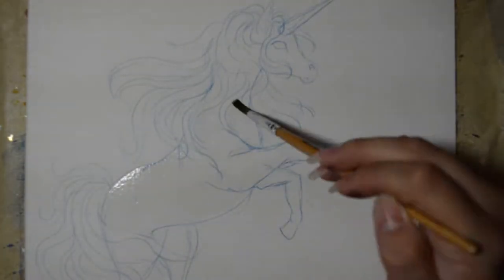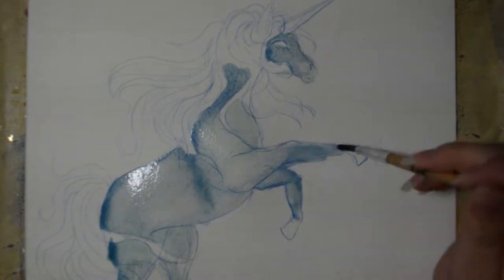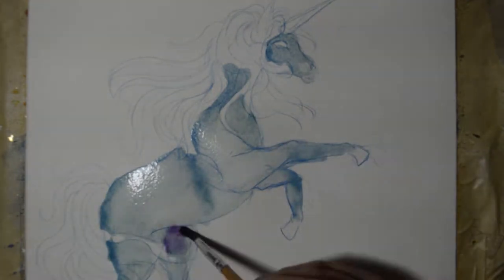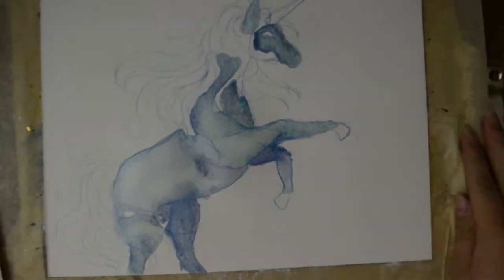*Speed Paint* Watercolor Unicorn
Hello,

I made this painting as a gift and hope that everyone likes it. It was for a little girl and super fun to paint.

Music is Exhale by Jeremy Blake.

I hope that everyone is enjoying their own artistic adventures!